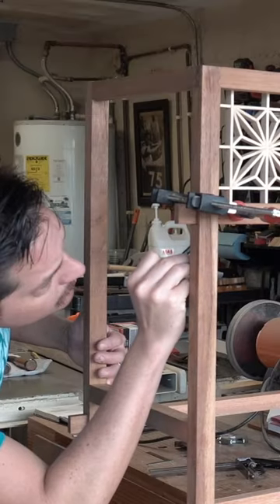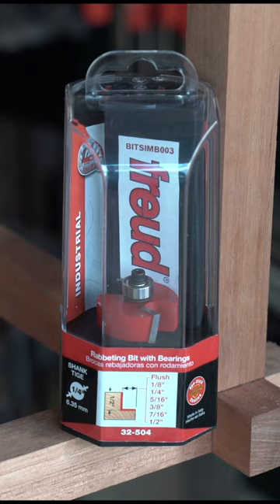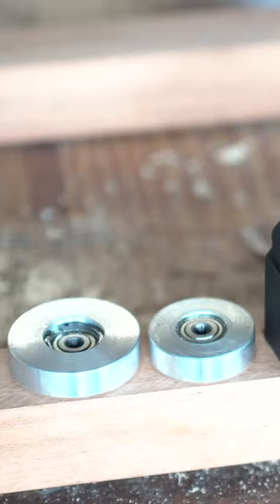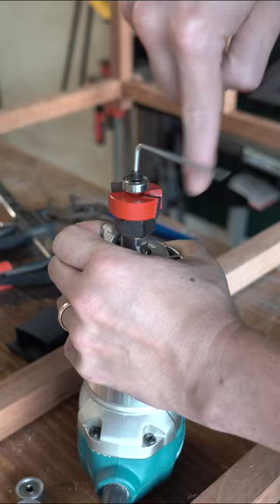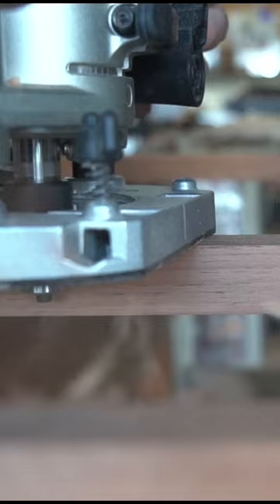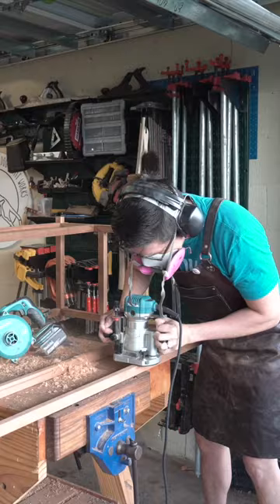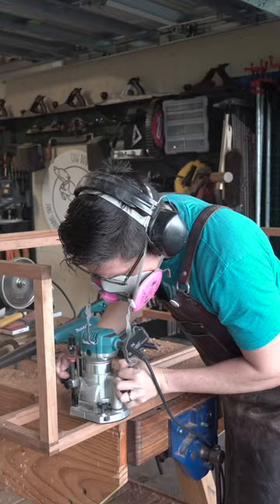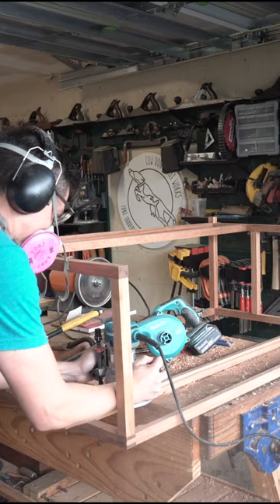100 hours to make this panel. Installed in 30 minutes.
A small snippet on how I inlaid this kumiko panel into the apron of a bathroom vanity I recently finished. This panel itself took me an inappropriate amount of time to make. I contemplated a ton of different ways to install it, including making a ton of tiny mortises to perfectly set the panel in with no lateral room for error. Instead, I opted for a rabbet as the vanity itself is in a nook and there's no access to the back. It worked!

Support Japanese Craftsmanship in America and purchase planes and blades from Suzuki Tool
Making Shoji (Book)
Japanese Woodworking Tools: Their Tradition, Spirit and Use (Book)
DIABLO 2.75 in. x 5 in. SandNET Assorted Grit (80, 120, 220) Faster Reusable Hand Sanding Block Refill Sheets (10-Pack)
DIABLO 1/2 in. Multi-Rabbet Kit
Carson LumiLoupe Jeweler's Loupe
Shapton Glass Stone 8000 Grit 5mm
Shapton Glass stone 3000HR
Shapton Glass Stone 1000 Grit 5mm
8 Inch Diamond Hone Sharpening Plate 400/1000
Shapton Glass Stone Set w/Field Holder #500, 2000, 16000 Grit 5mm
Metric Japanese Style Carpenter's Square
Mini Square 10x5cm
Faber-Castell Ecco Pigment 0.1 mm Pen
Pentel Mechanical Pencil
Yataro Authentic Japanese Chisel Set (5 Piece)
DFM Diamond Lapping Plate MADE IN USA (120 Grit) for Flattening Waterstones and Sharpening
KAKURI Woodworking Japanese Block Plane 60mm, Manual KANNA Wood Planer for Finishing Wood Surface, 2.9×2.7×10.1 inches (41937)
KAKURI Chisel Hammer 10.5 oz / 300g, Japanese Woodworking Hammer GENNO for Chisel, Plane, Nail, Sledge Hammer Wooden Handle, Made in JAPAN
DFM Tool Works Blue Cabinet Scraper Rectangle Sets- MADE IN USA - Multiple Sizes (2, 0.032" x 2.5" x 5")